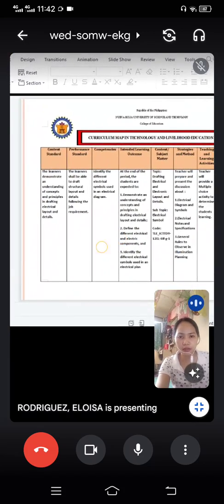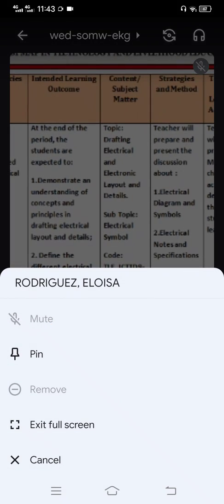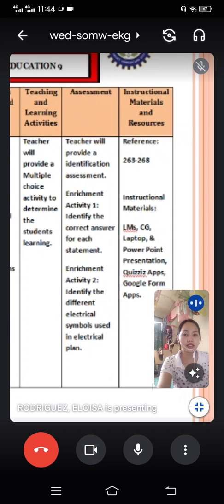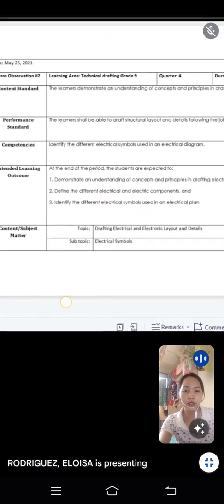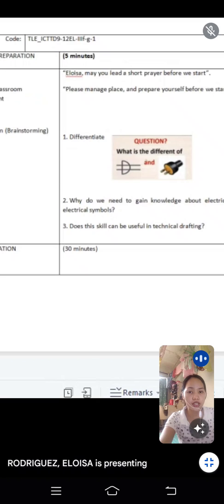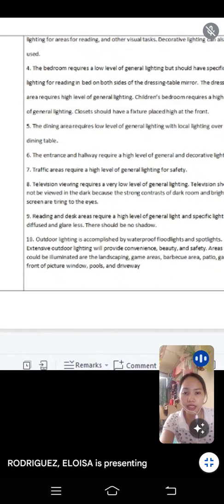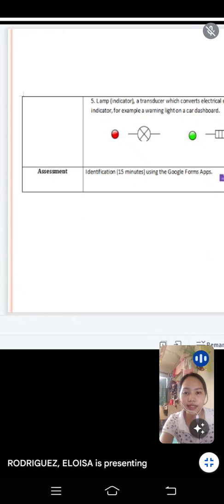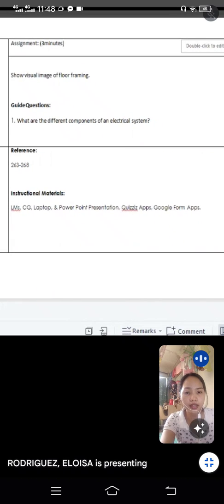Curriculum Map and Lesson Plan presentation